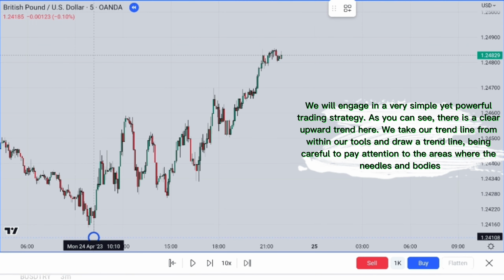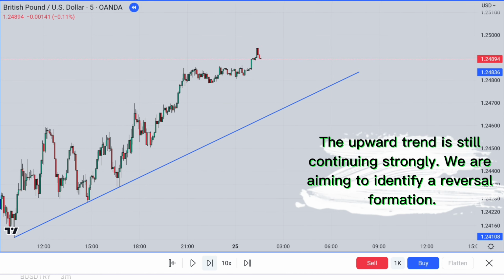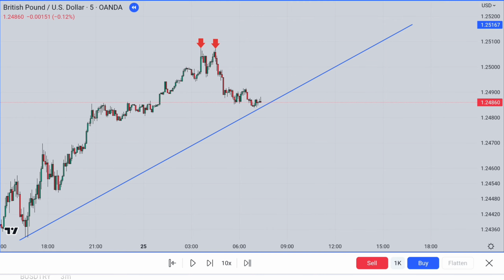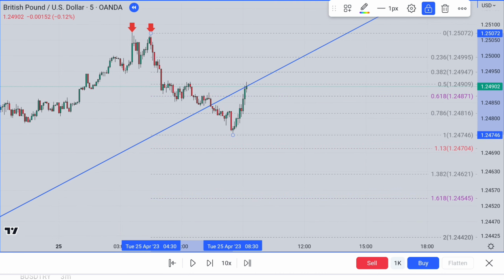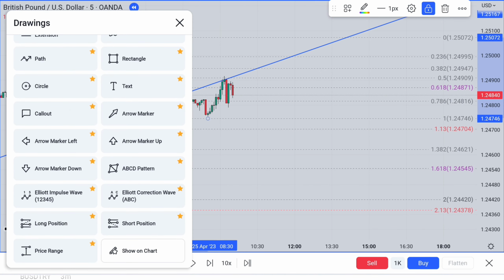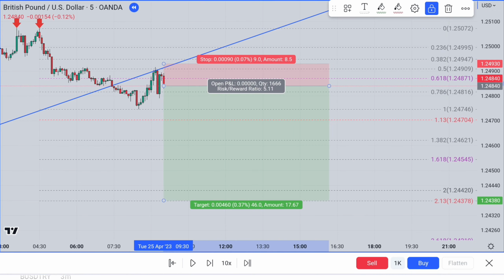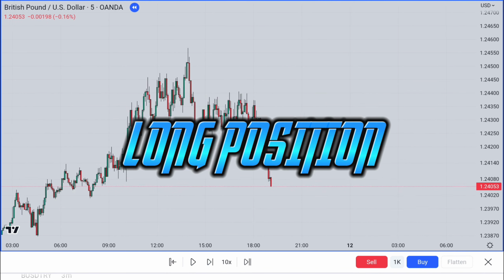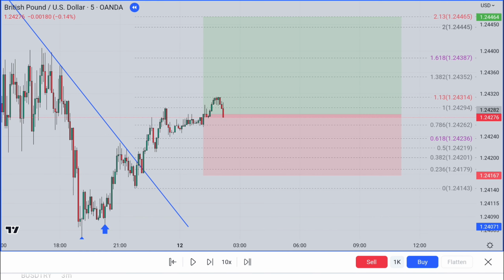Mastering Indicator-Free Trading: A Comprehensive Price Action Tutorial by Tunc_Tg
Discover the secrets of successful trading without relying on indicators! Join Tunc_Tg's comprehensive price action tutorial to learn how to trade purely based on market dynamics and chart patterns. Develop your skills, make informed decisions, and maximize your profits with this expert guide.